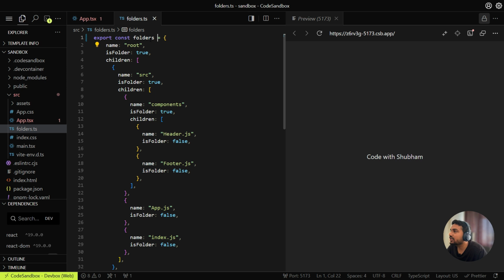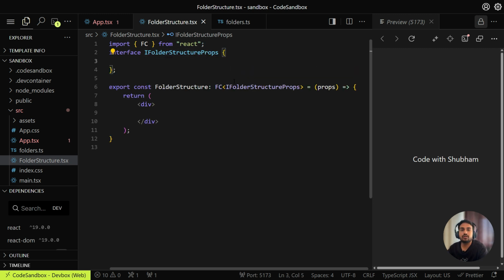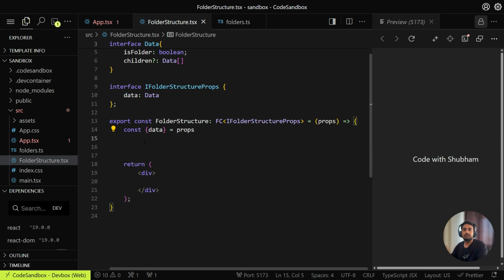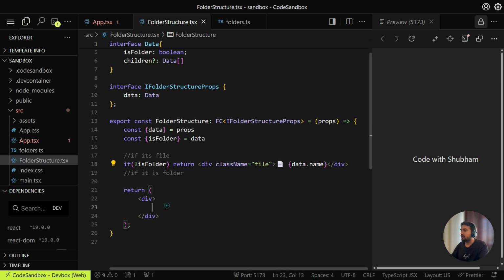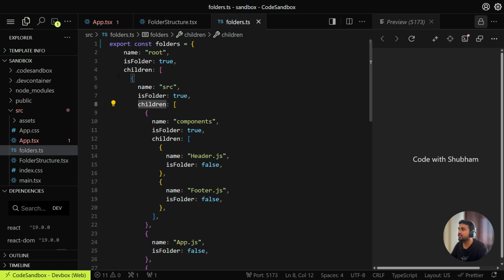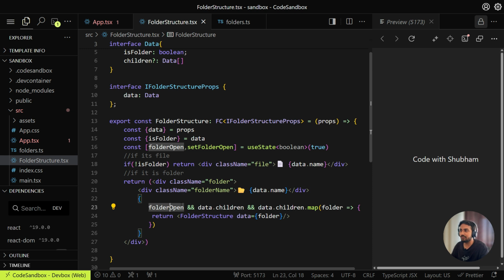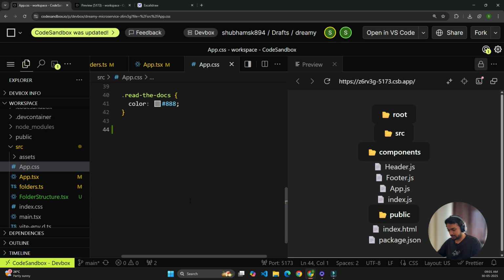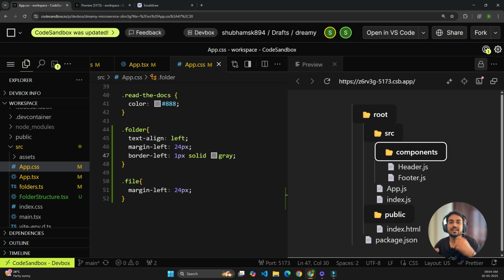React Folder structure | react machine coding questions | Win React Machine Coding Series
📁 Folder Structure in React TypeScript | React Machine Coding Interview Question | Win React Machine Coding Series

Welcome to the Win React Machine Coding Series — where we solve real-world React interview challenges step-by-step! 💻

In this video, we’ll build a Folder Structure Component in React TypeScript, just like the VS Code file explorer.
This problem is a favorite among interviewers because it tests your recursion, dynamic rendering, and clean component design skills.

How to represent nested folder structures using JSON
How to recursively render folders and files
Building collapsible folders using React state
Designing clean, modular React components
(Bonus) Adding keyboard navigation & UX improvements

Perfect for anyone preparing for:
Frontend machine coding interviews
React developer roles
FAANG-level UI problem-solving rounds

You’ll understand how to structure code like a professional React engineer — from idea to implementation.